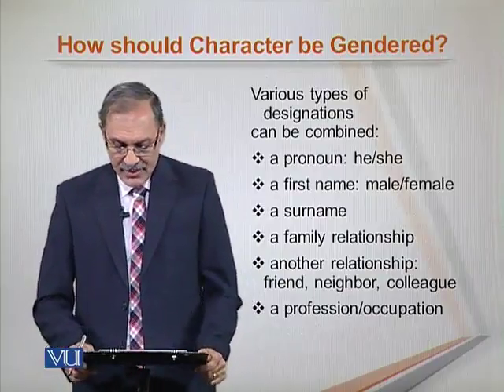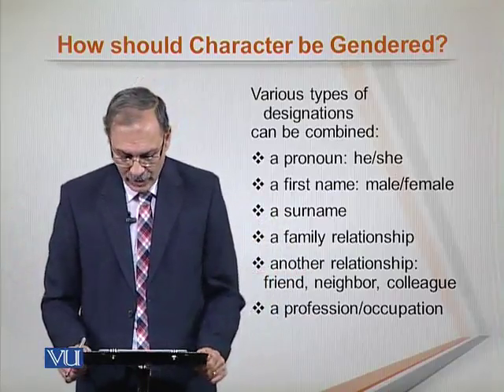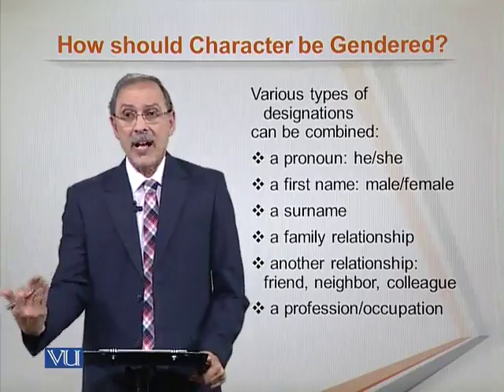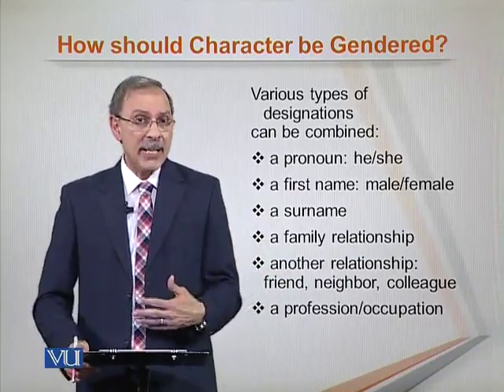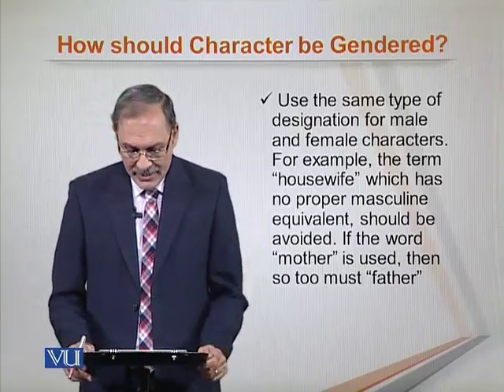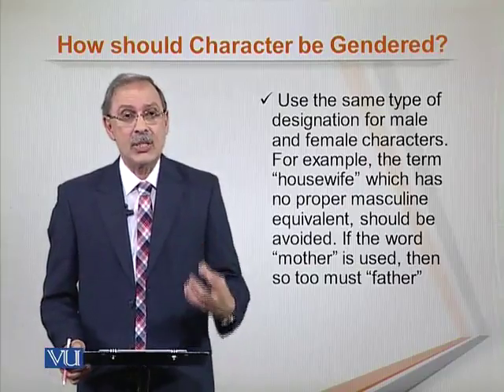EDU101_Topic237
Topic: 237